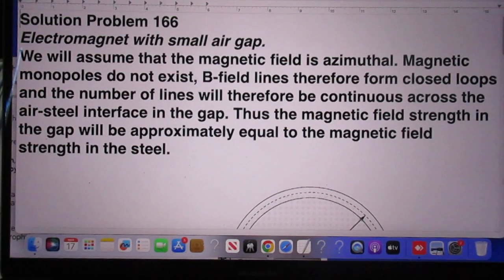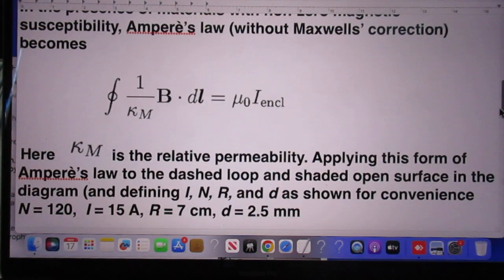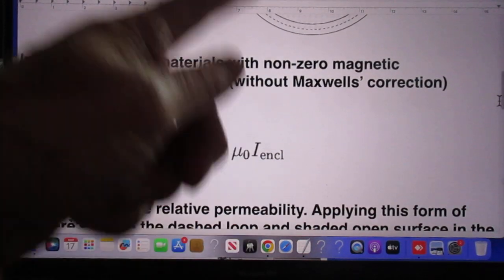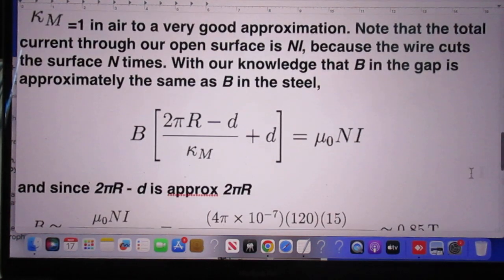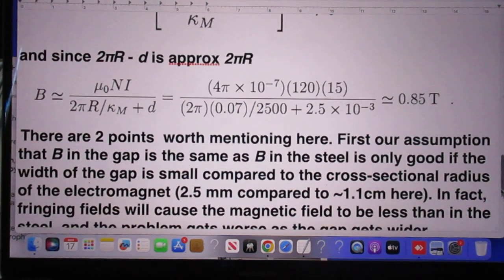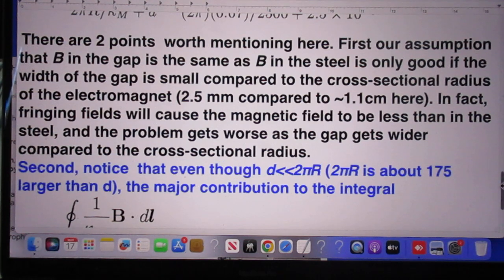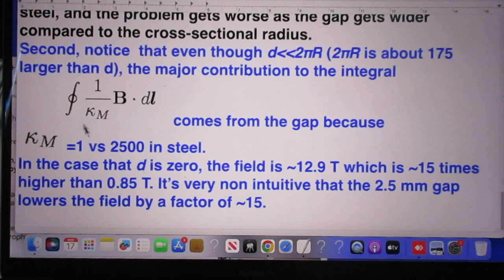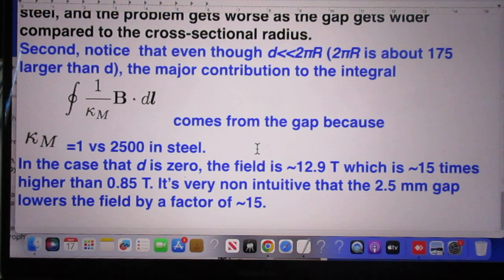Solution to #166 - Electromagnet with Gap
Notice  the Huge Effect of the 2.5 mm gap